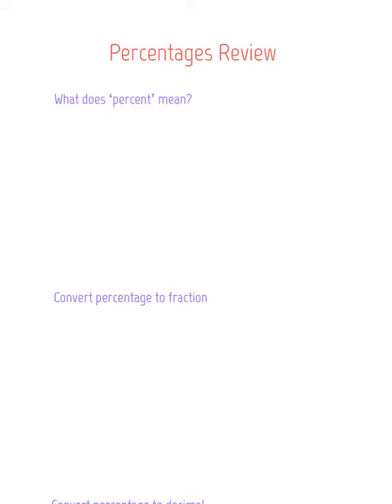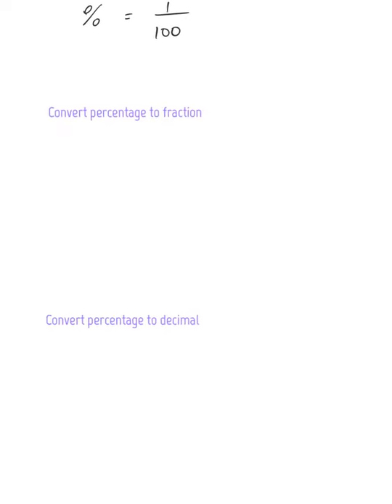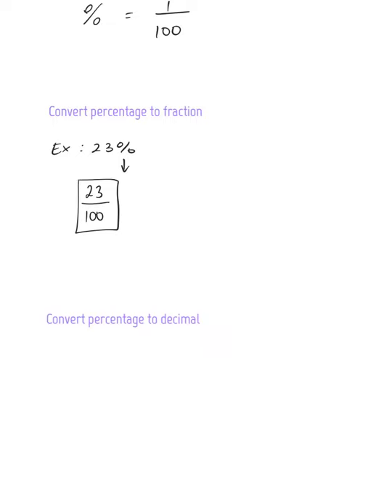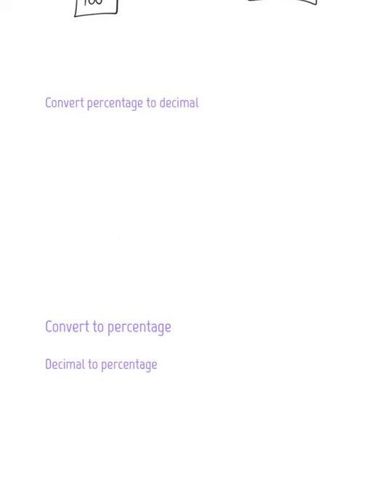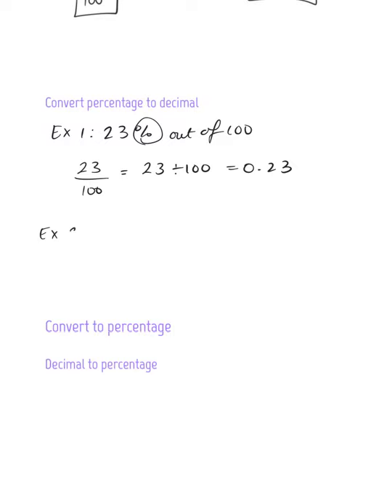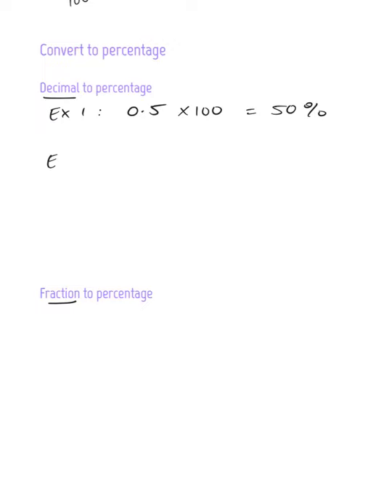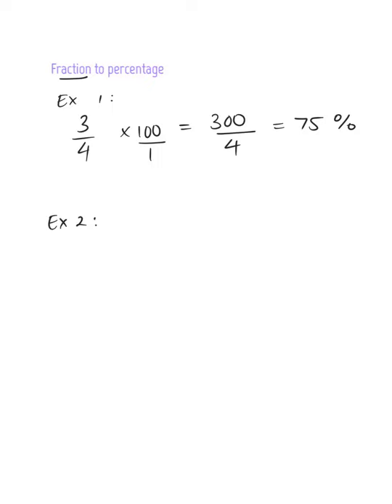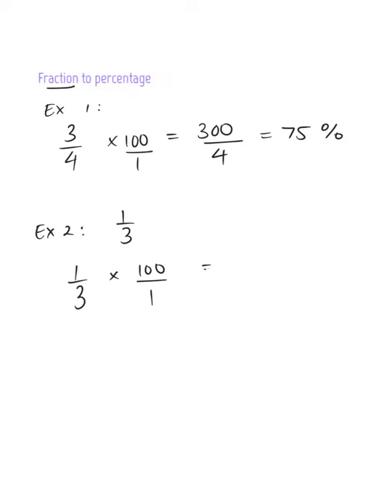Percentage, Fraction & Decimal Convert